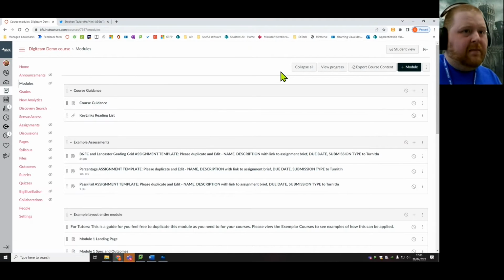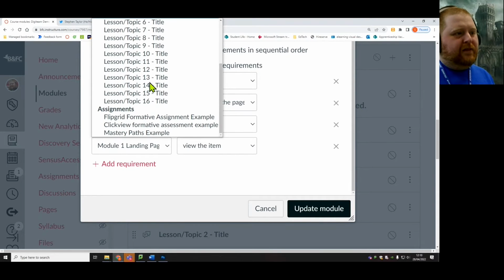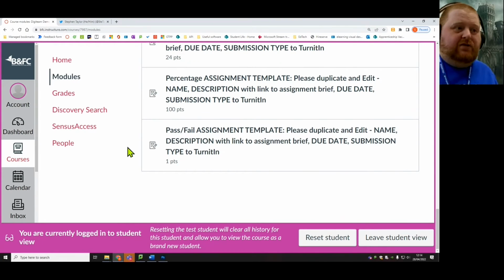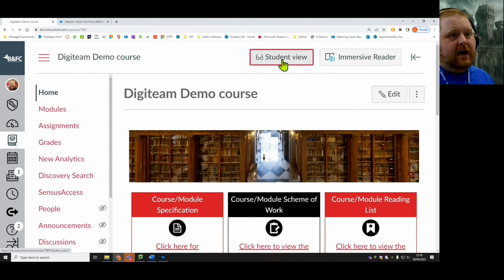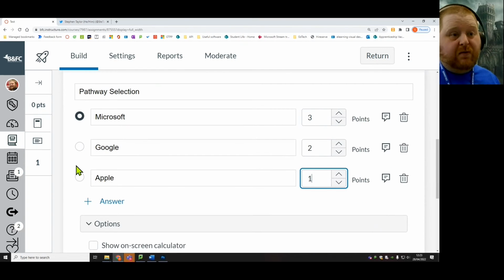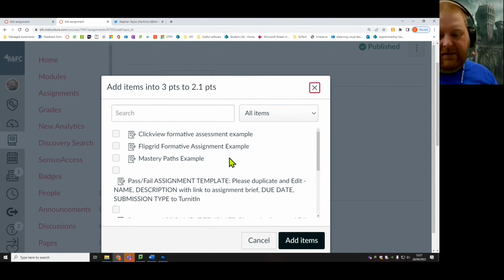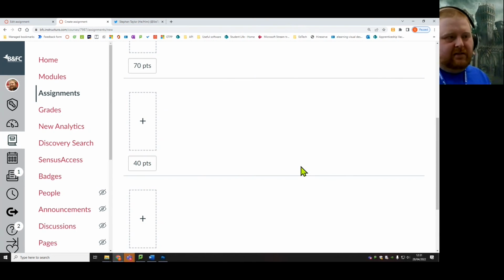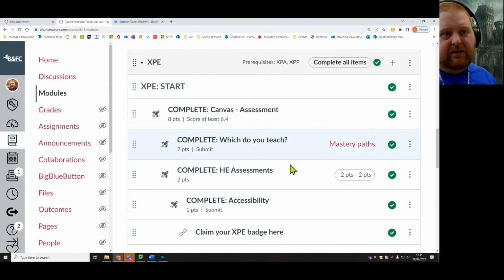Canvas Courses – Manipulating visibility of course content to students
Controlling visibility of course content based on audience in Canvas LMS